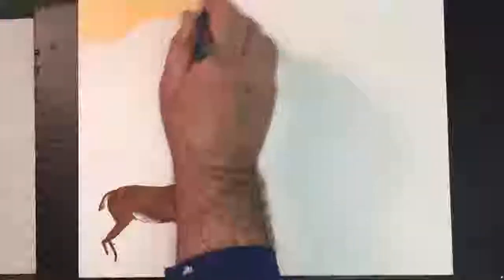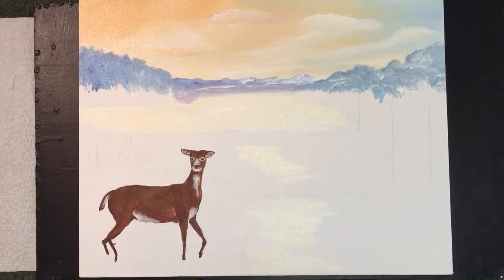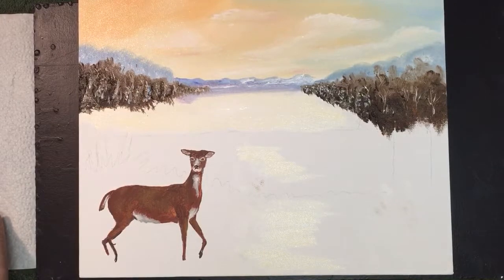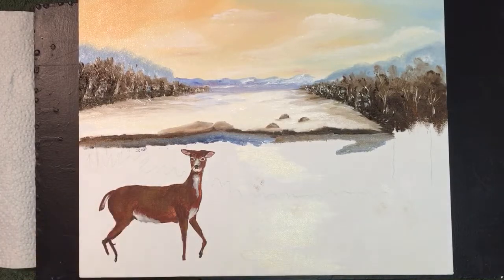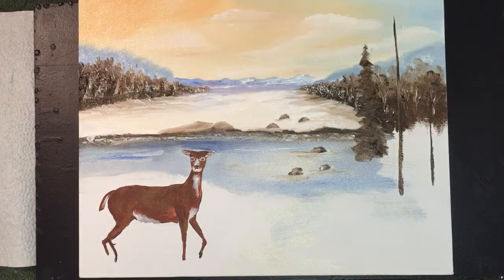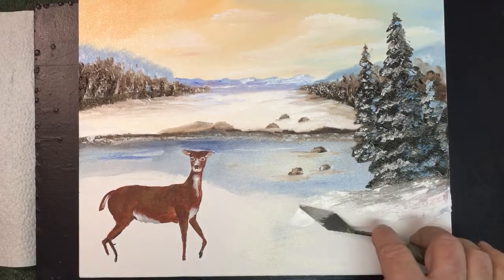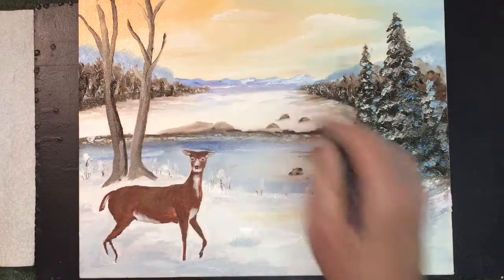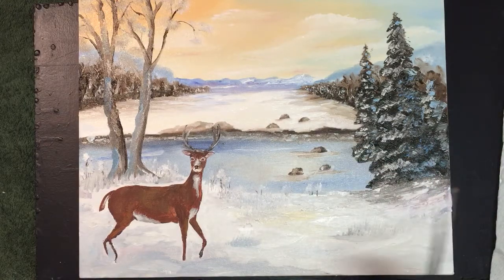Painting A Golden Snowy Winter Landscape (Beginner Challenge)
A step by step tutorial on how to paint a winter landscape that catches the morning glow.  A great challenge for the first winter painting a beginner wishes to challenge.  Colors, mixes, brushes and more explained as painting is being completed.

(keep screen small for better visual of colours)

For the beginner two areas of the painting have been left undone.  Hints...Do deer leave tracks in the snow?  Ever see a floating fir tree? Are two small antlers missing on top of head?